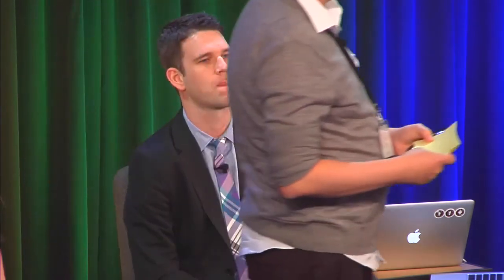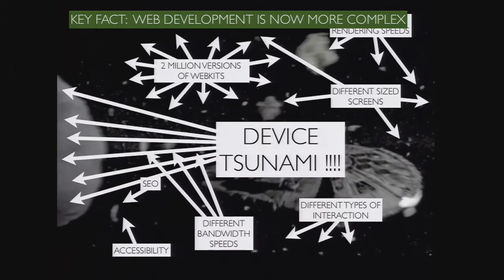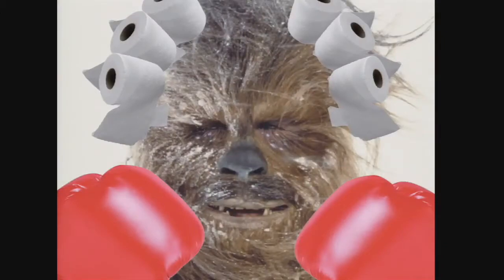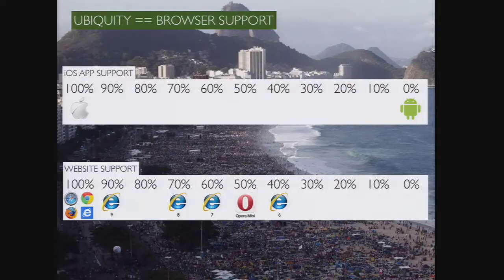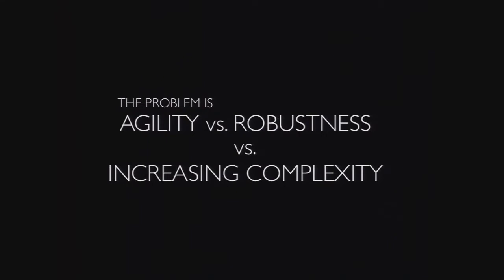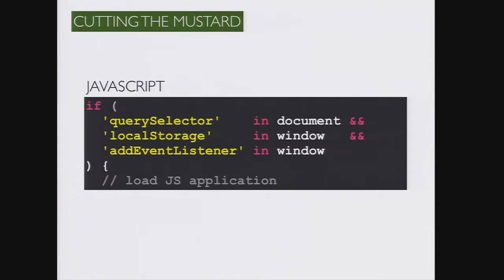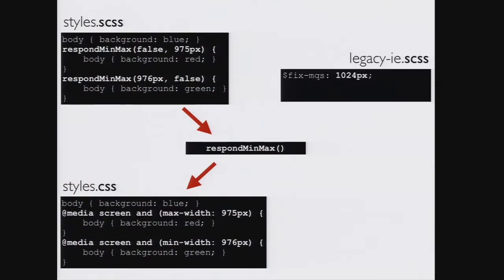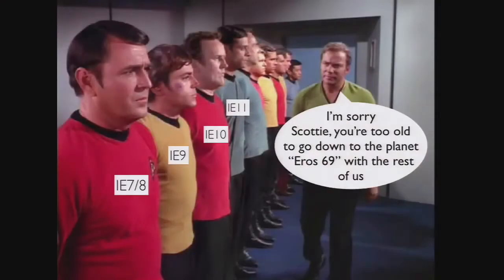Edge Conf 2: Legacy Clients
"This site is best viewed in..." is a thing of the past, but we're now largely replacing it with requirements for recent versions of modern browsers, and a fast, always on, unmetered internet connection. Developers may feel that they can't justify the time required to provide a useable experience for IE6 and its ilk, given the vanishingly small user population, but as the bar will inevitably keep moving higher, let's work out a best practice for this today.